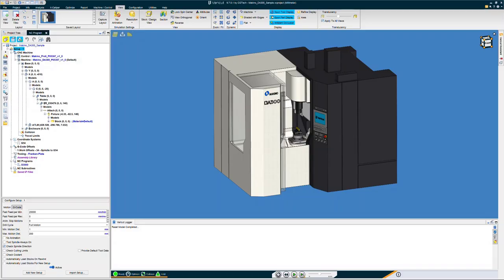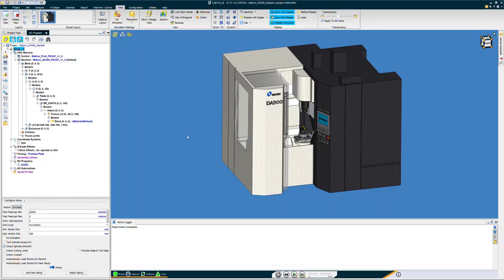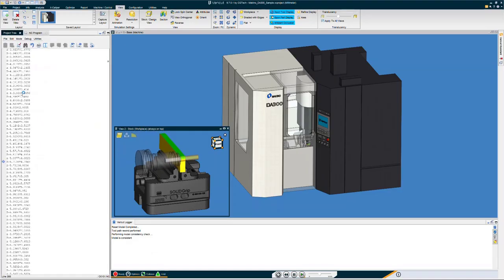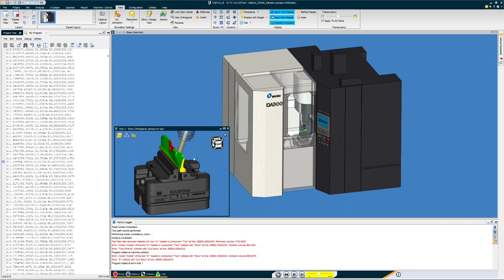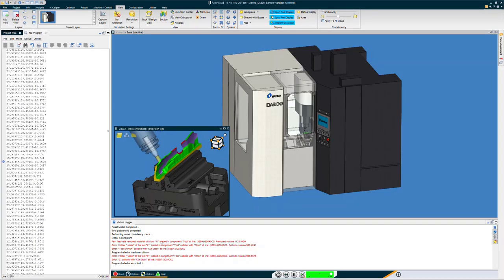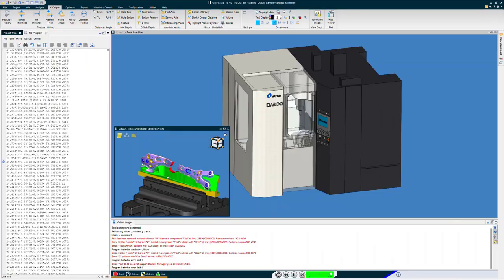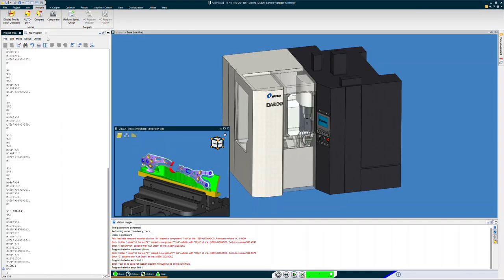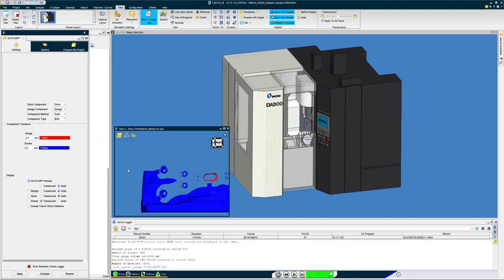Vericut: Makino DA300 Demo